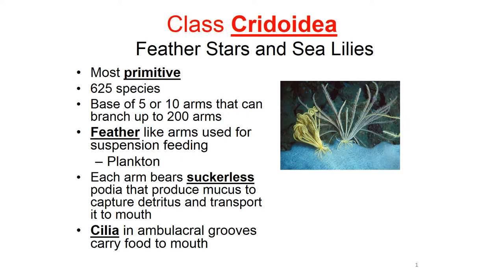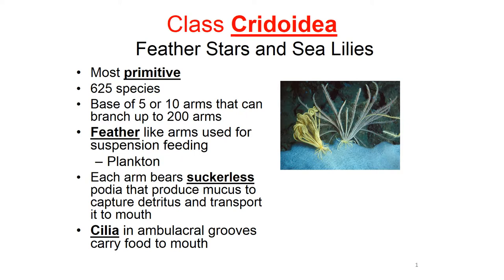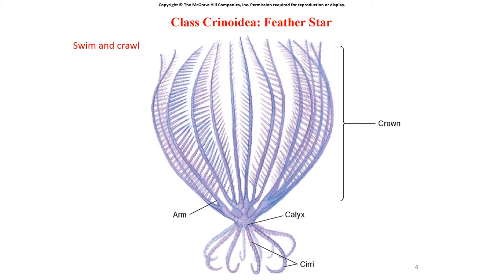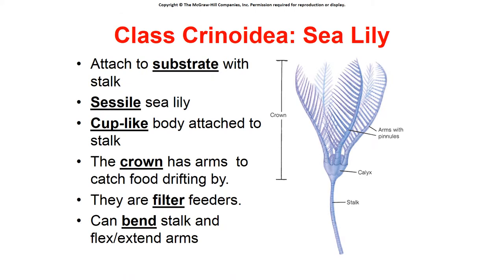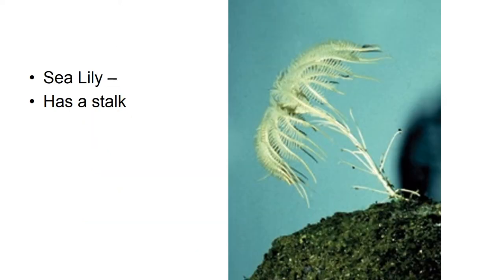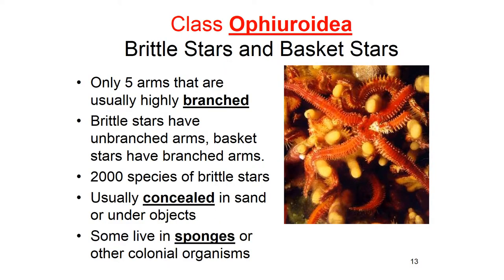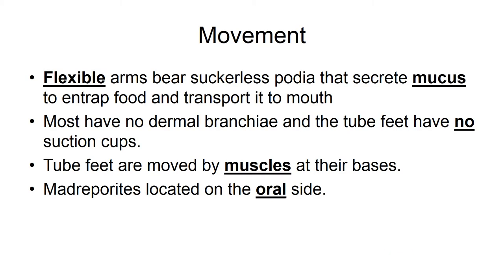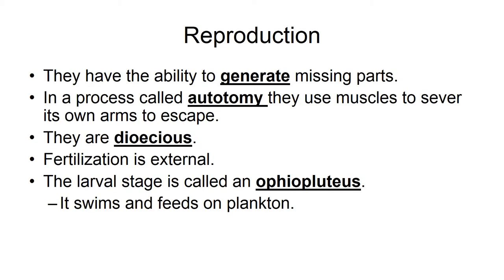Phylum Echinodermata part 3